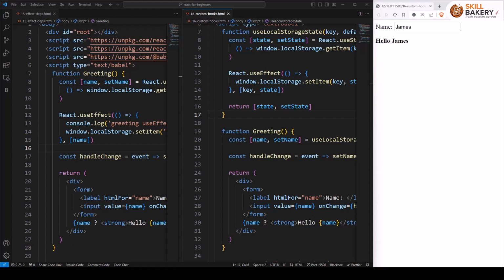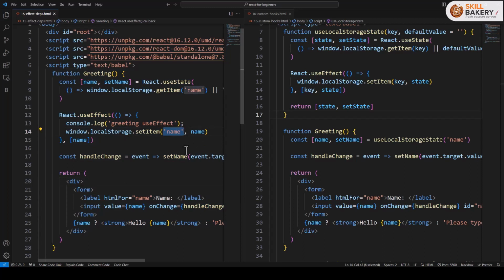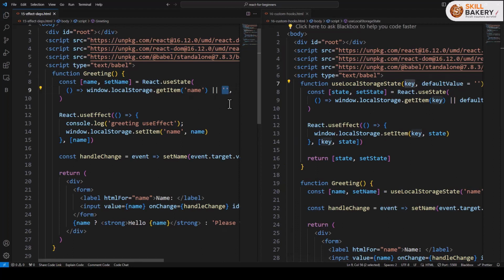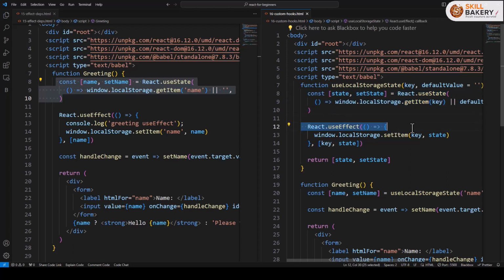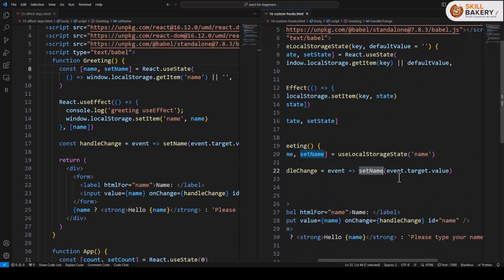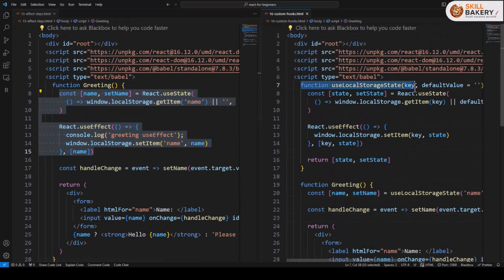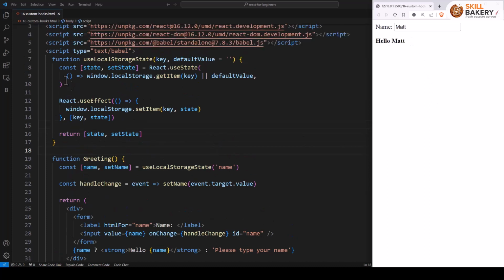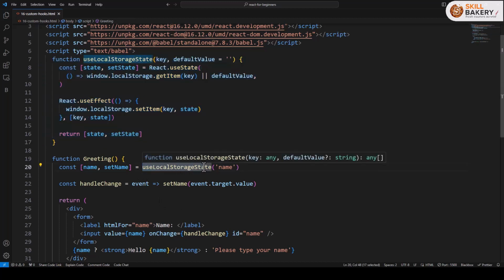Web Developers : 16-Crafting Reusable Custom Hooks in React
In this enriching tutorial for web developers, we'll explore the art of crafting reusable custom hooks in React. Custom hooks are a powerful abstraction that allows you to extract and share logic across different components. Whether you're new to React or looking to enhance your component architecture, this tutorial is designed to guide you through the process of creating your own reusable custom hooks.

Video Topics:

Understanding the Significance of Custom Hooks in React
Introduction to Custom Hooks: Concepts and Principles
Syntax and Guidelines for Crafting Reusable Custom Hooks
Real-world Examples: Building and Using Custom Hooks in React Components
Use Cases and Benefits of Custom Hooks
Best Practices for Creating Maintainable and Effective Custom Hooks

Follow along as we explore the essential concepts and practices of crafting reusable custom hooks, empowering you to build modular and scalable React applications.